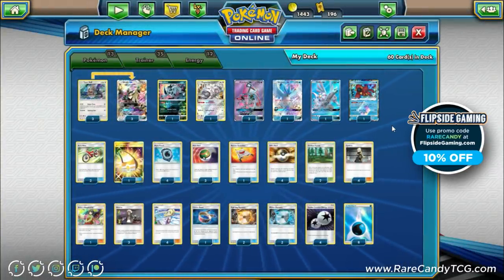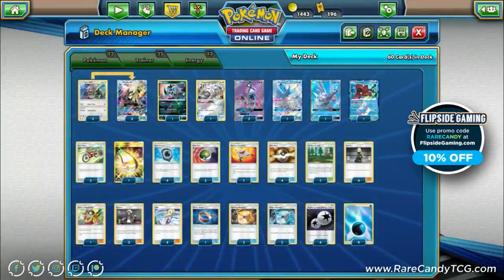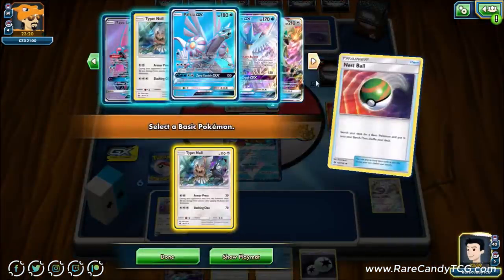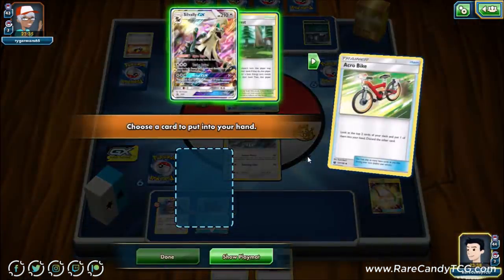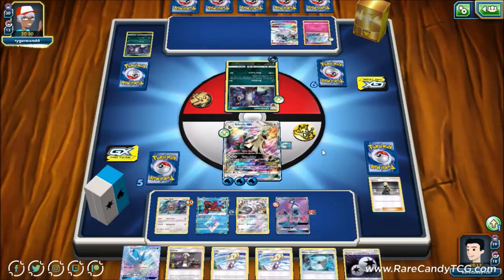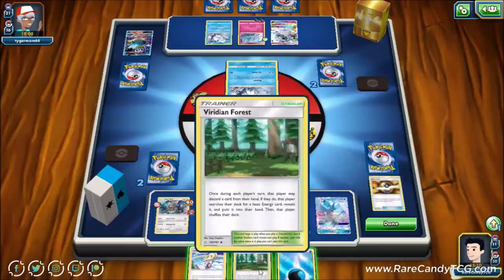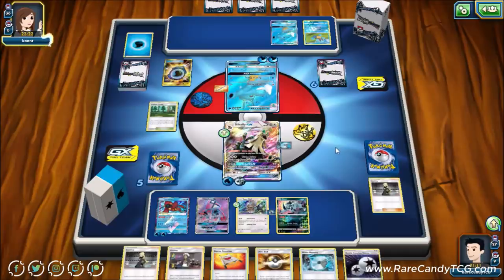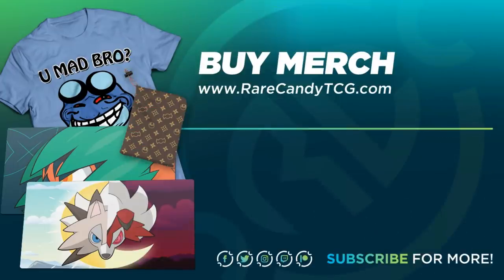Silvally GX / Water Box Deck - PTCGO Gameplay (SUM - Team Up)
The recent Team Up set gives a handful of new tools to a forgotten card, Silvally GX. We look at an updated version of the deck centered around Silvally GX, the new Water Memory, and a variety of other water attackers. Eric goes over the deck profile for this water Silvally GX deck, then tries it out on Pokemon TCG Online. Thanks to GlitchXCity for the music.